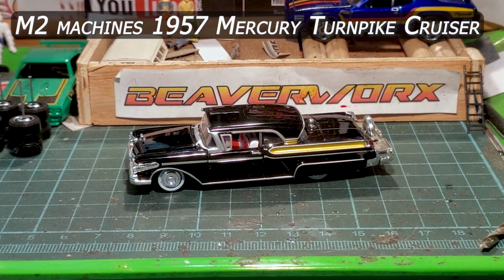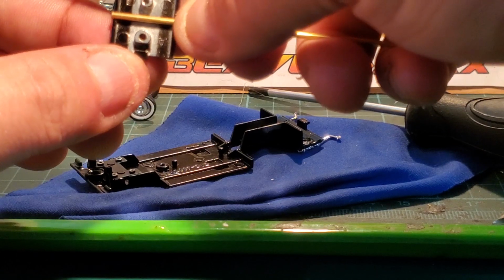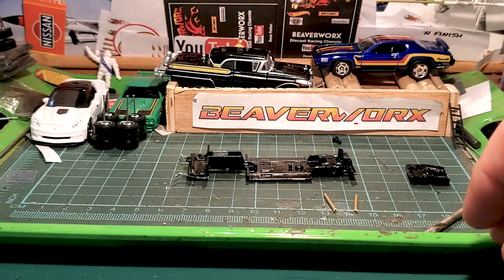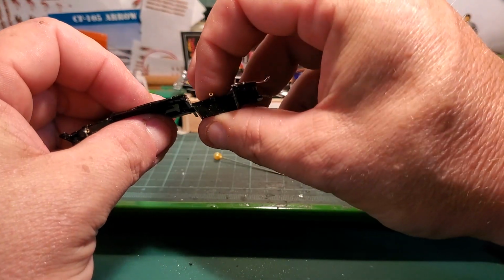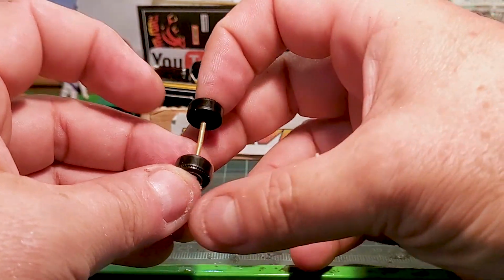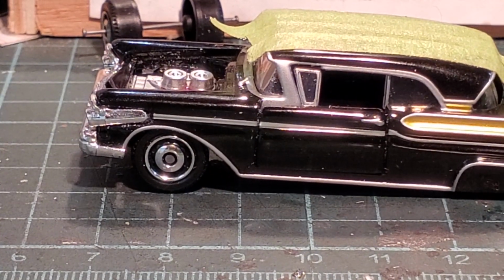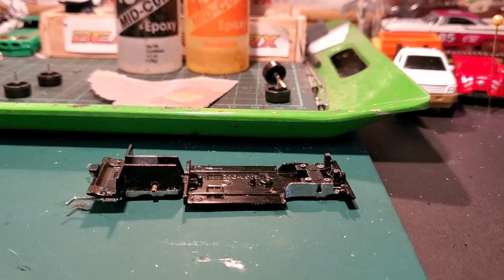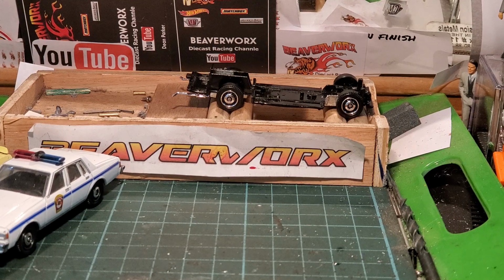M2 Machines 1957 Mercury Turnpike Cruiser Wheel swap! Beaverworx "Slow burn" Race shop vid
It has been awhile and we are due for another race shop vid and as we have messed up the schedule  with a camping trip... Mainline review will be back next week so we have a couple other things we need to get out in the meantime.